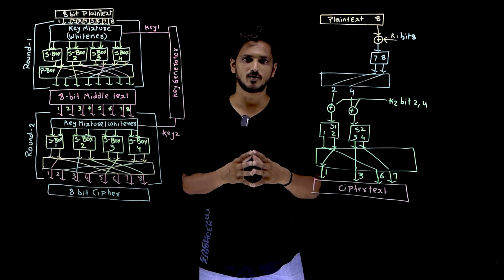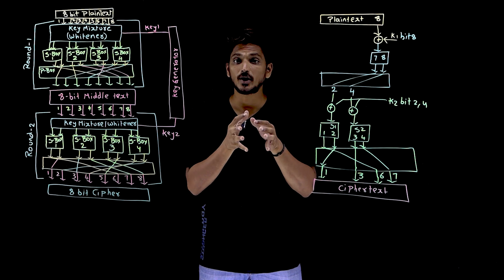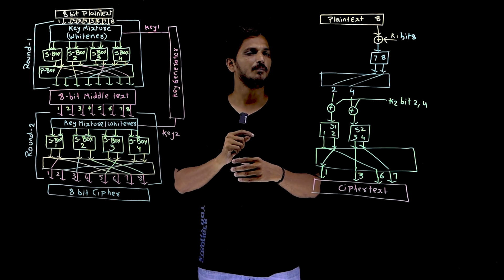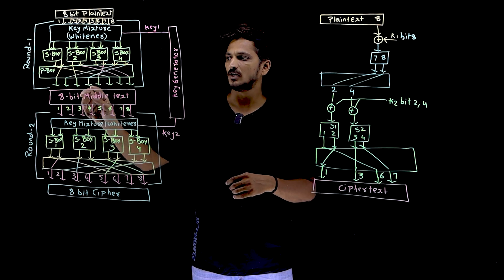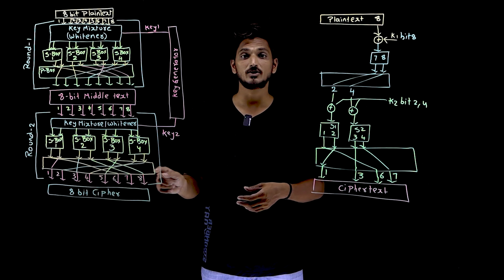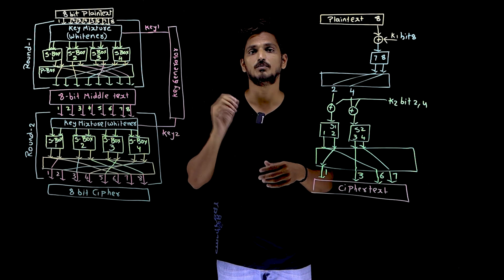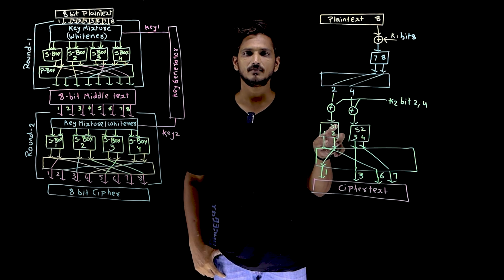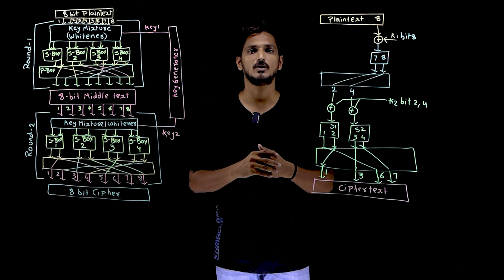Diffusion and Confusion Using Product Cipher || Lesson 25 || Cryptography